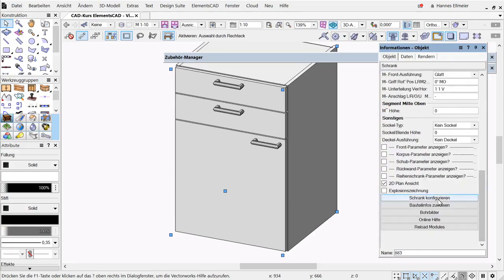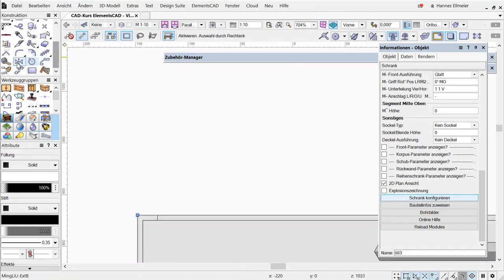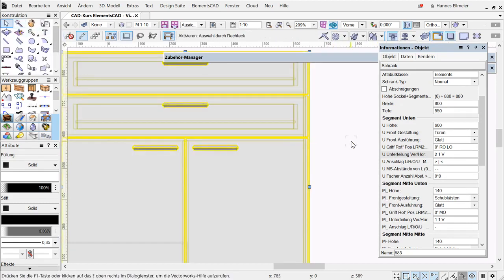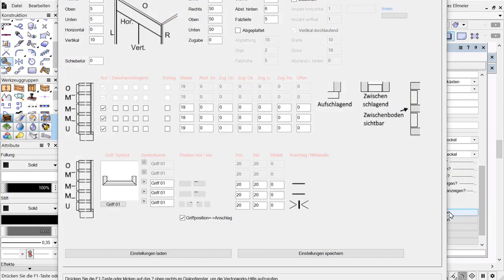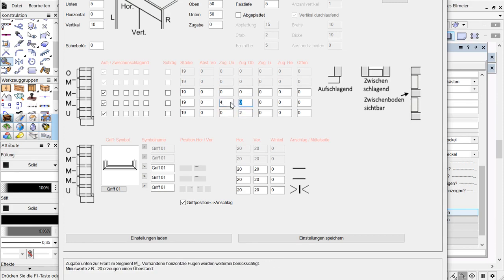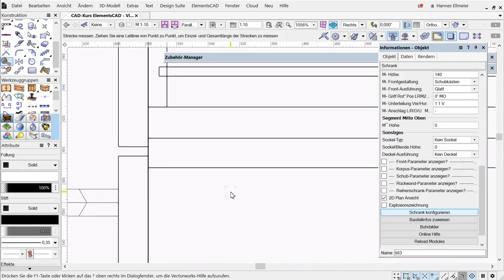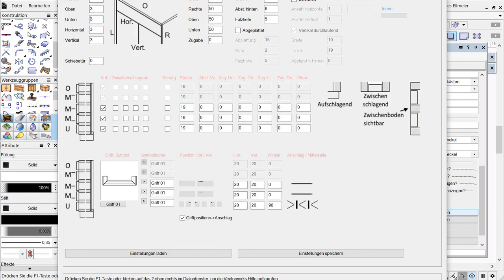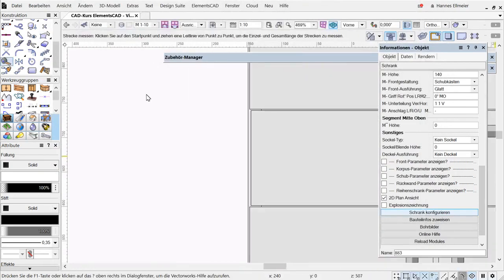EN 20 - Joint dimensions and distances